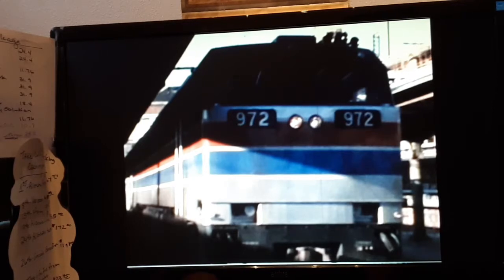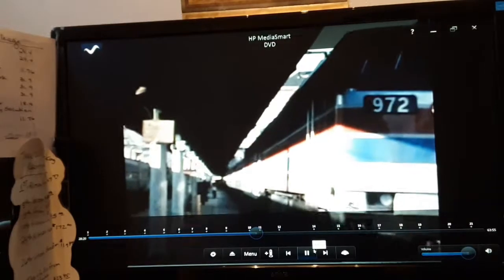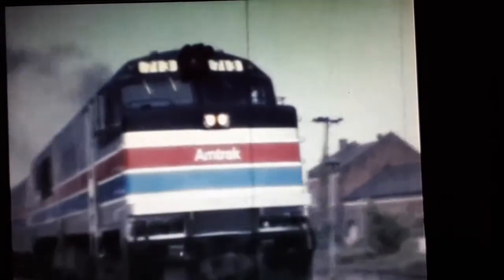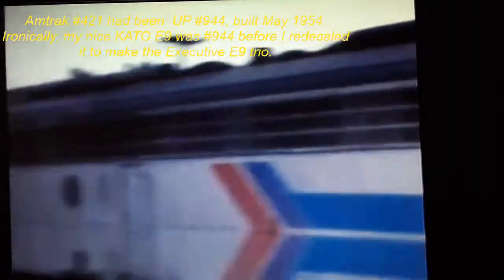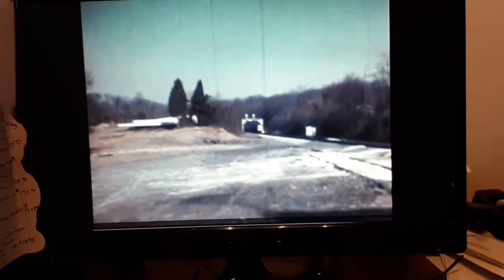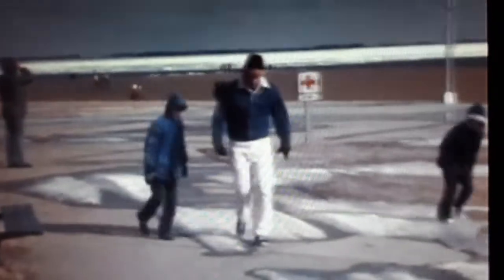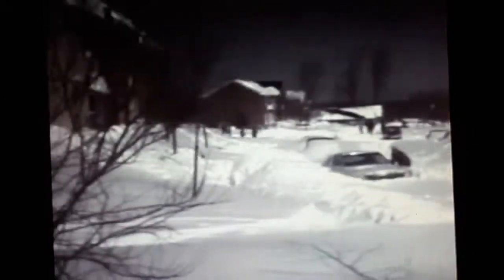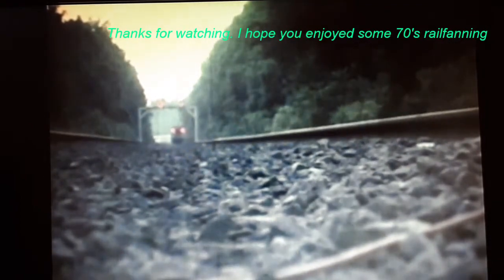Home movies of trains in the 70s: Southern steam, Chessie, PC,Amtrak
I apologize in advance: these are home movies put onto a DVD, then I played the DVD on a home PC and filmed them.
I haven't watched these in a long time, so I narrate as I go. Enjoy my past, it explains my present lol.